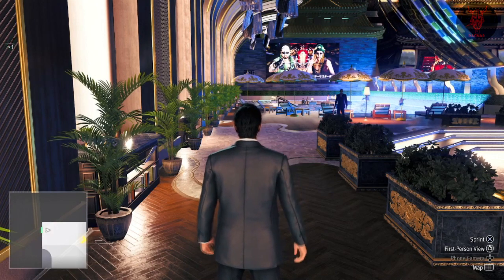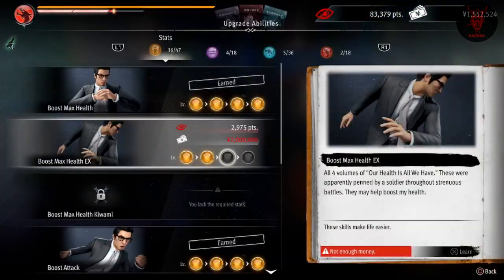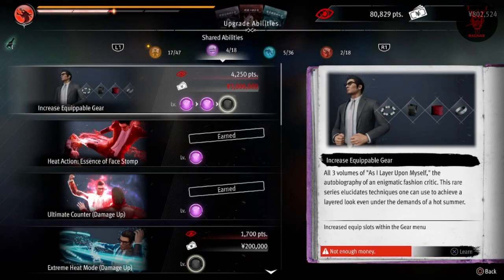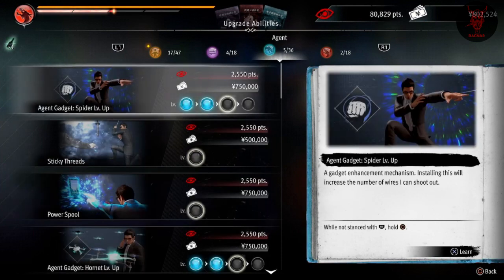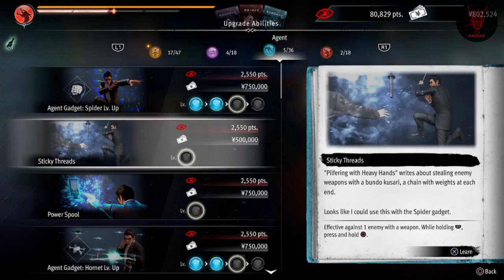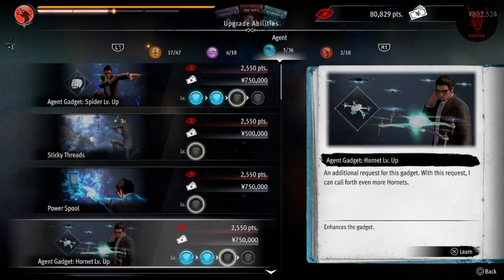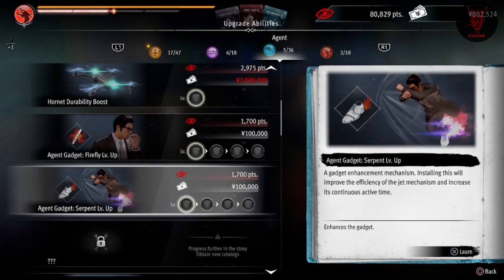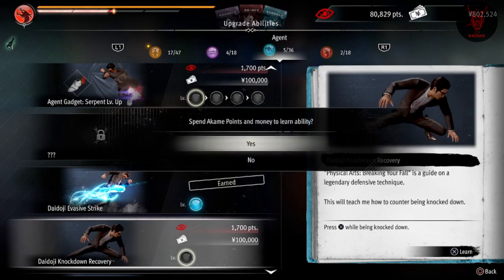Ferocious Dragon - Like a Dragon Gaiden